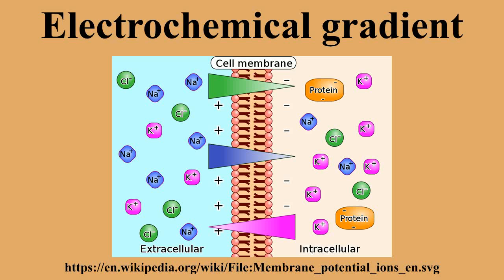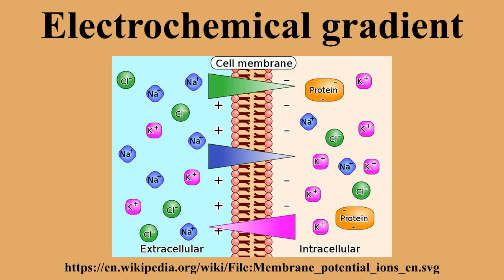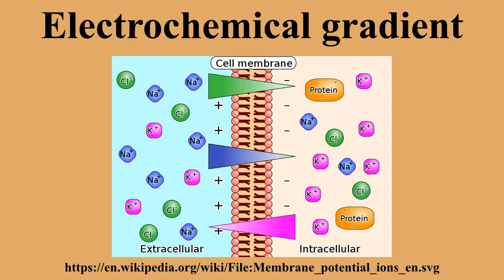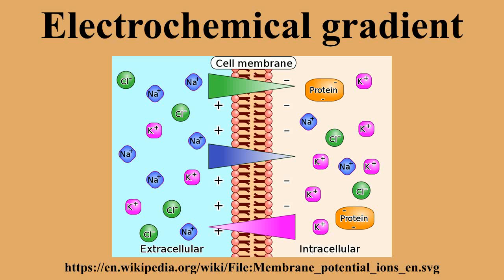Electrochemical gradient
Ad-free videos.

An electrochemical gradient is a gradient of electrochemical potential, usually for an ion that can move across a membrane.The gradient consists of two parts, the chemical gradient, or difference in solute concentration across a membrane, and the electrical gradient, or difference in charge across a membrane.When there are unequal concentrations of an ion across a permeable membrane, the ion will move across the membrane from the area of higher concentration to the area of lower concentration through simple diffusion.Ions also carry an electric charge that forms an electric potential across a membrane.

---Image-Copyright-and-Permission---
About the author(s): Gibbs-donnan-en.svg: Biezl derivative work: Looie496 (talk)
---Image-Copyright-and-Permission---